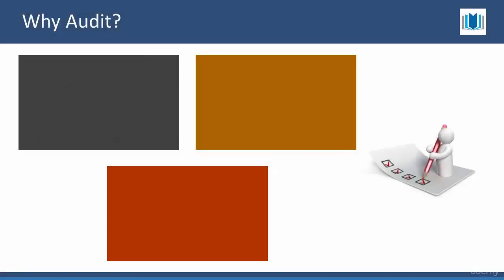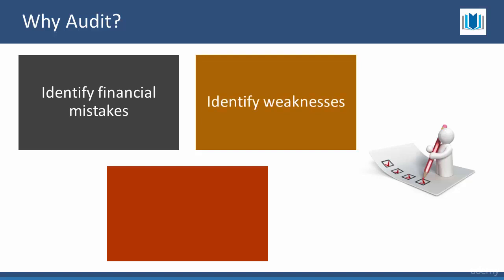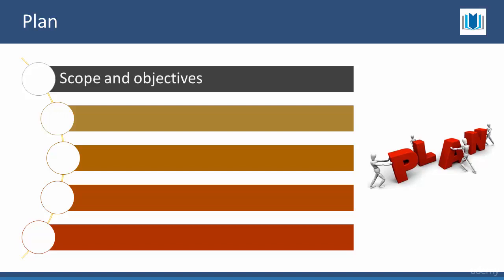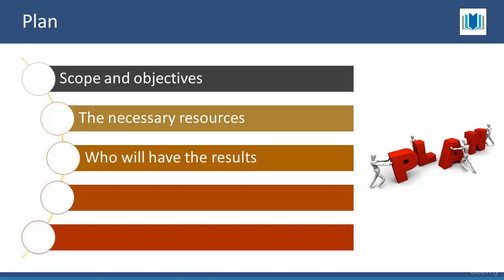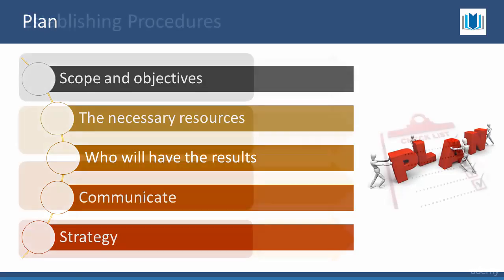031 Why Audit Plan Establishing Procedures and Investigative Report